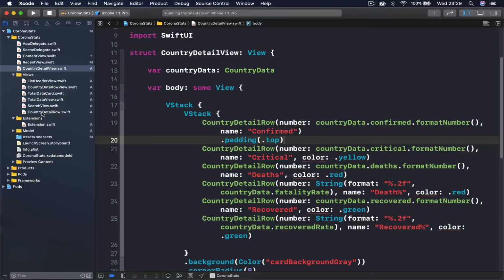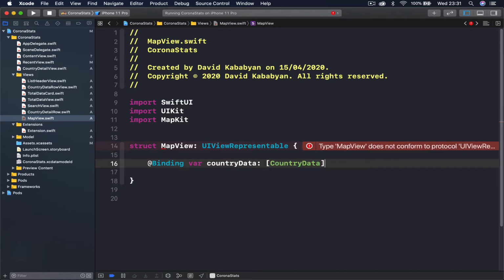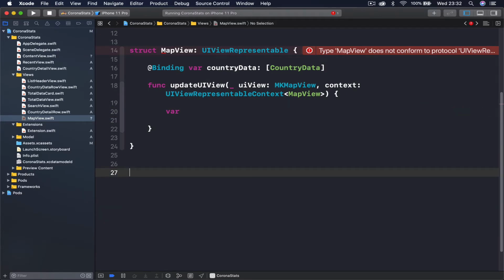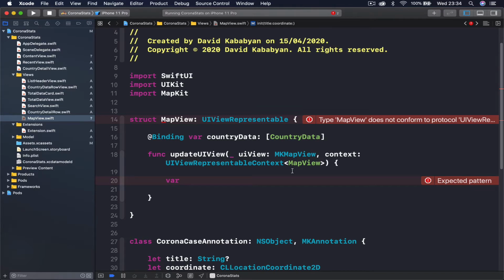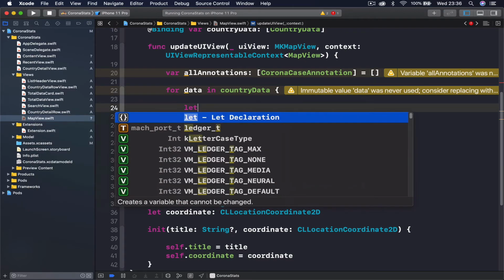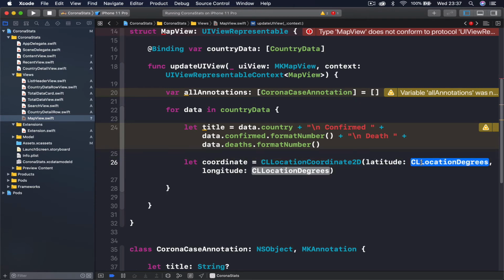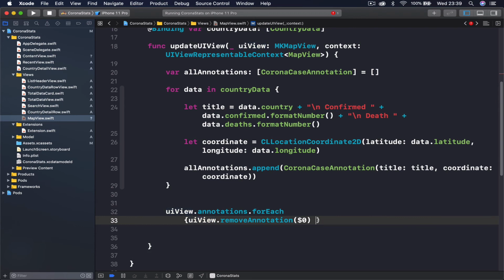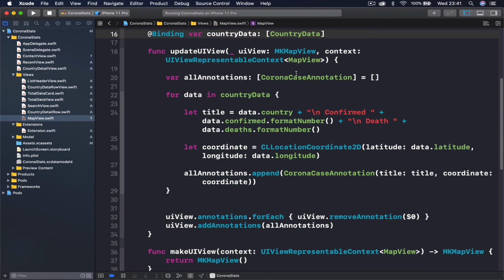Build COVID-19 Tracking Application with SWIFTUI 10 of 11